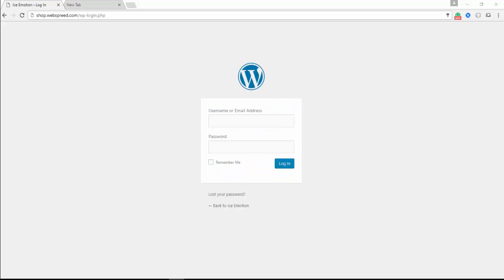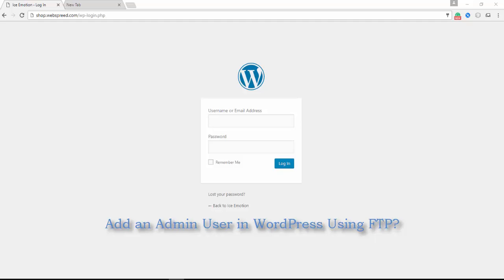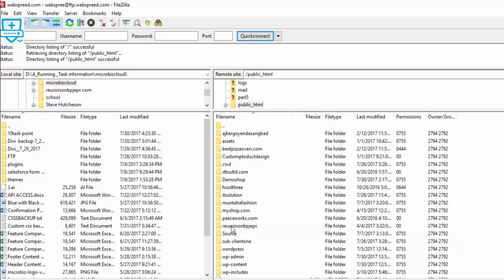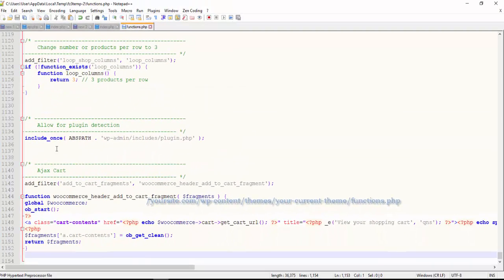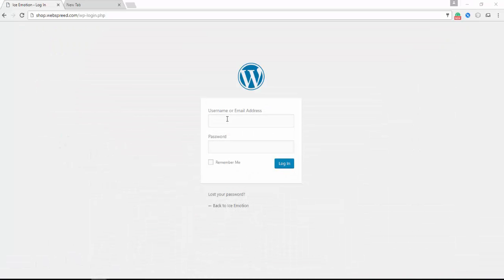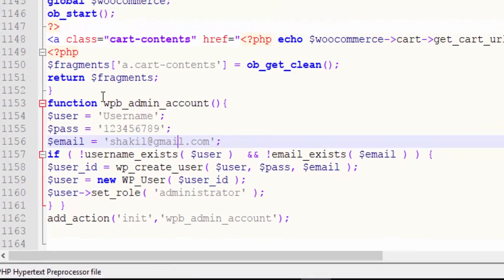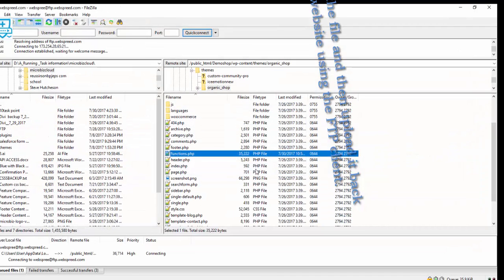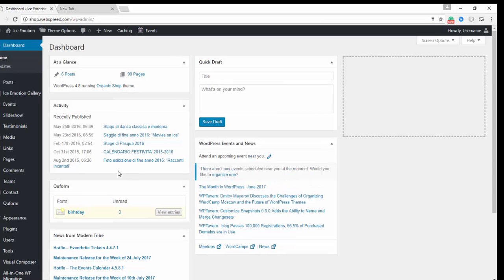Create a New Wordpress Admin using FTP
Create a New Wordpress Admin using FTP is very easy way,

just  Open FTP client like filezilla and connect to your  ftp account.
After success fully connect with file directory you need to got wp-content/themes.
Now Open the folder of the correct  theme that you are using.
select  functions.php file
download it and edit it.
Copy and paste the following function:
Change username,
 password and email to something unique.
Save changes. and upload it again.

Now you will able to login using your user information.